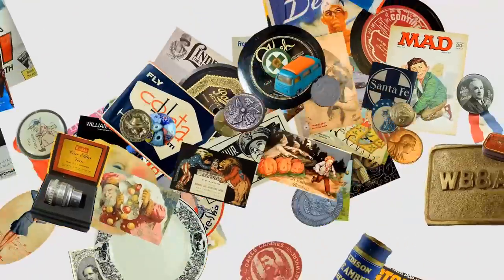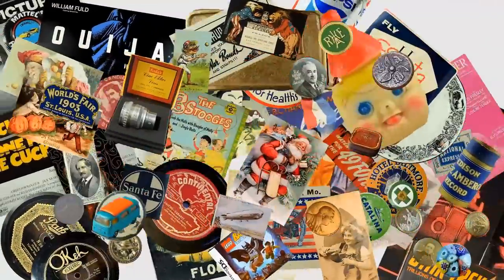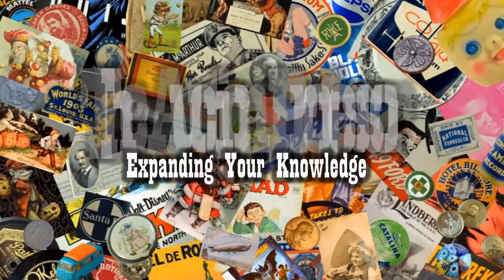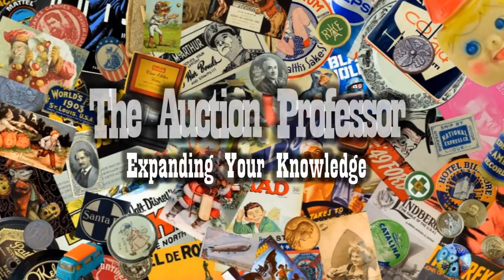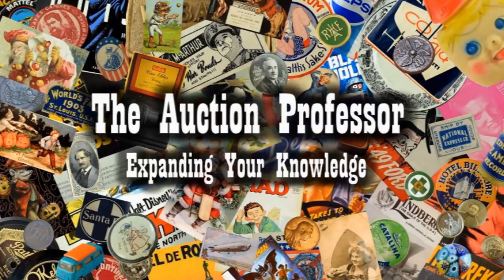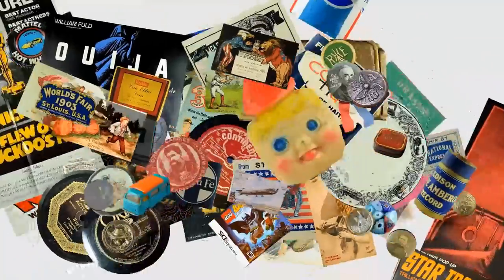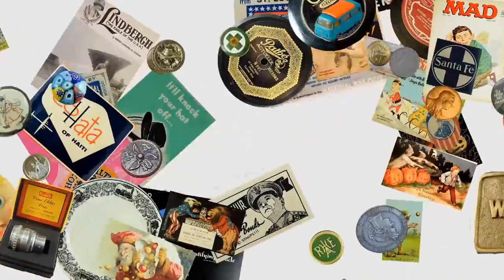How To Increase Your Average Selling Price On eBay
I started out selling clothing, books, video games, and household items. We learned quickly that those areas over all were giving me a good ROI as well as a high average sale price. On eBay there is just too much competition in most of the clothing and book categories. They are fairly flooded for most of the common items. There are also far more resellers on eBay selling the very same things, which has lowered the prices of many of those items.

In this video I'll go over what I did to increase my ROI and average selling price on eBay. Some areas of items will never decrease in value, and wont have much competition at all either. If you are wanting to grow your business and increase your profits I would suggest you watch this video. If you know what items routinely hold their values on eBay, and sell for a high ROI you will do far better as a reseller.  How to increase you average selling price on eBay.

Some of the Mailing Supplies We Use:
2" Table Top Tape Dispenser
2” Tape For Dispenser Above
6" X 9" poly mailing bags
10” X 14” & Larger Poly Mailing Bags